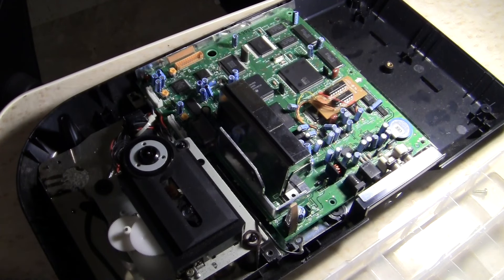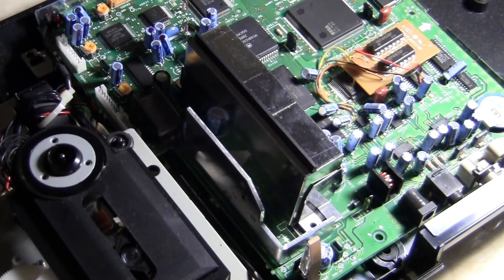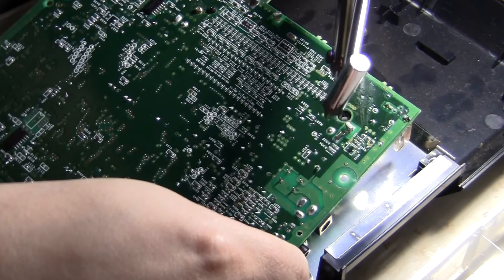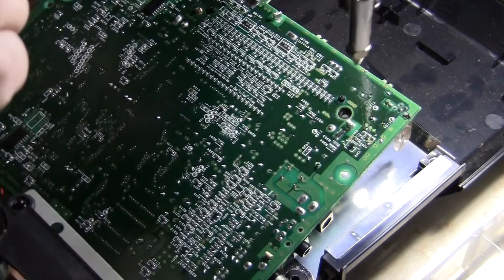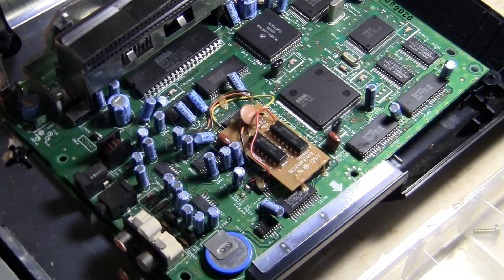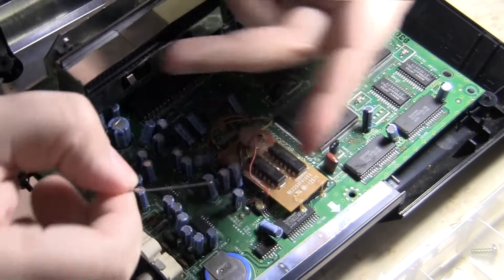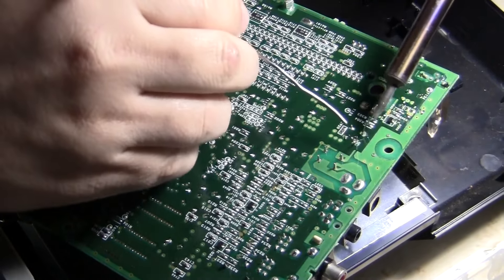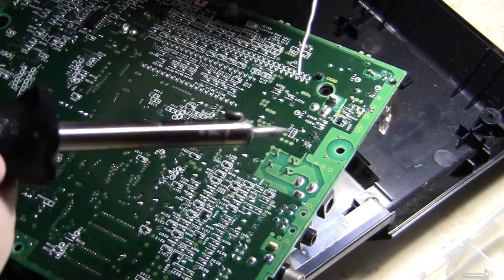The Gamer's Vault: Episode 11 Sega CD Power Repair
In this video I take apart a sega cd on behalf of a customer and restore full power to it.